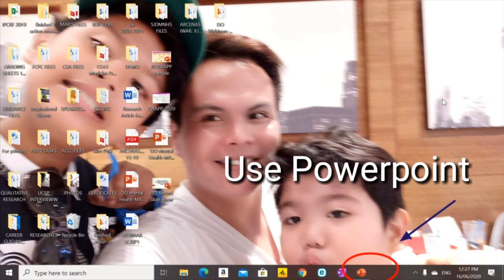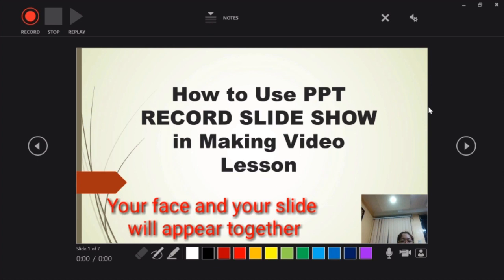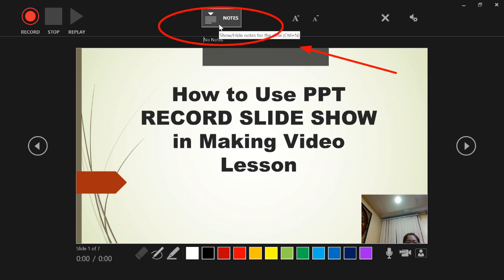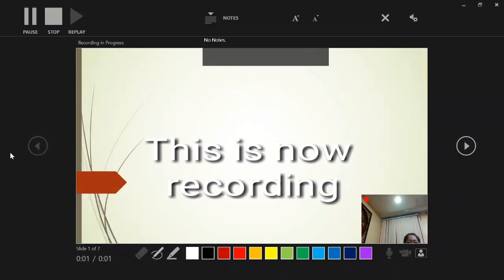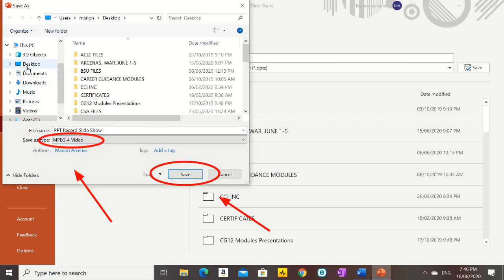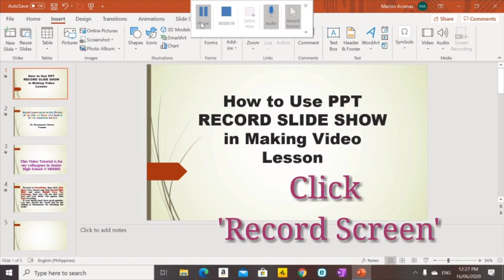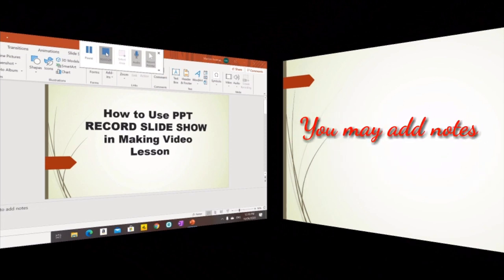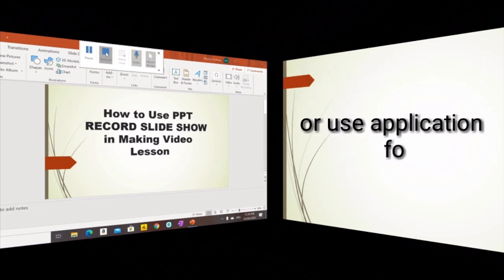How to Make Video Lesson Using PowerPoint#Record Slide Show# Screen Recorder#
I made this simple video tutorial for my colleagues in Senior High School at Muzon Harmony Hills High School. I supposed to demonstrate this via Google Meet but I am afraid they will master it in one snap because even me I still need further exploration on this matter. Hope it will help you guys. For video editing please watch it in other videos uploaded in Youtube. There are so much videos to watch like " How to Use Kinemaster".